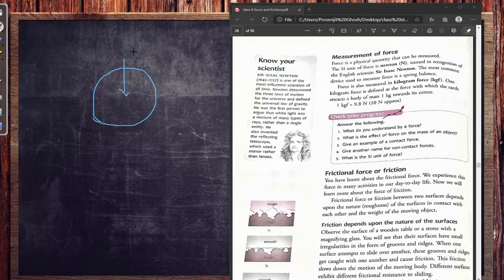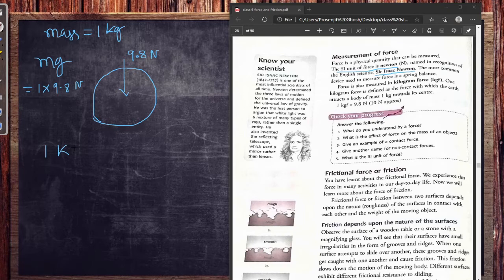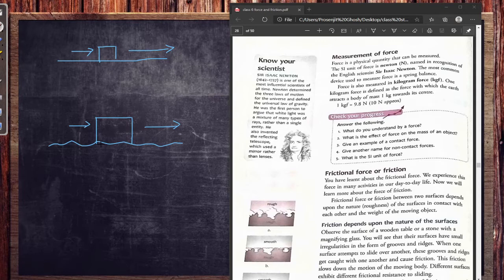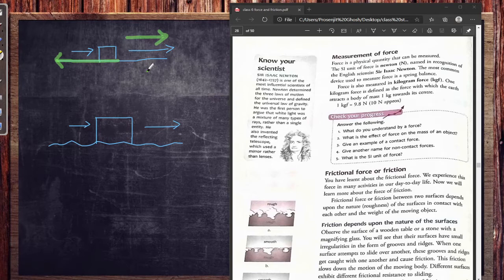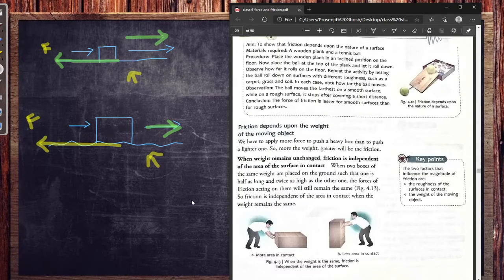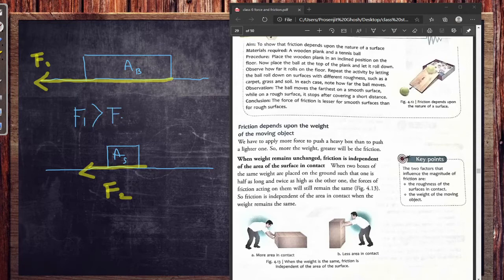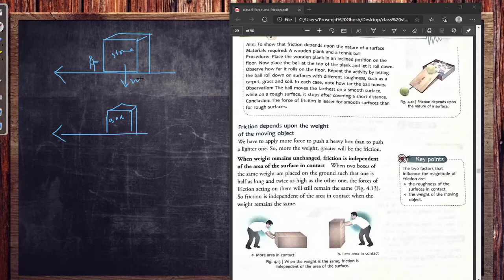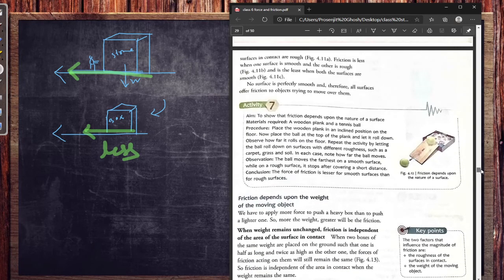Measurements of force | Introduction of friction force | dependency of friction force class 6